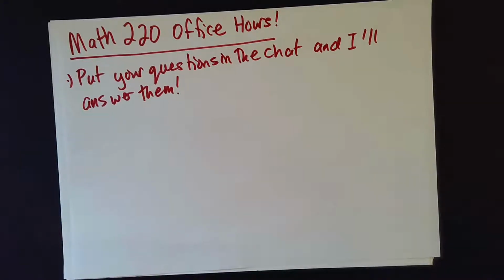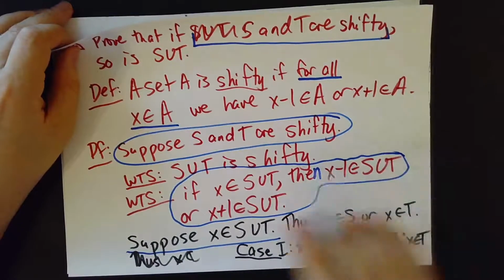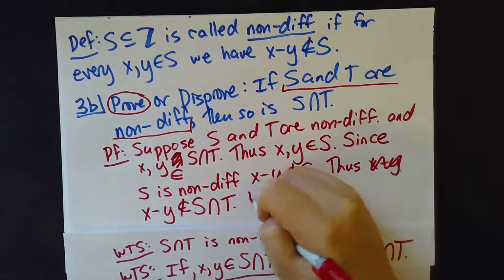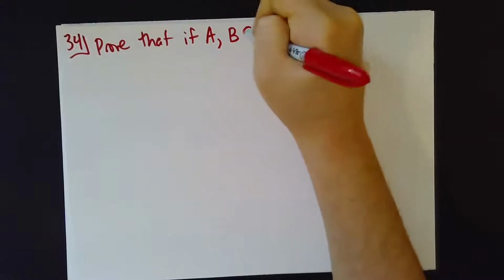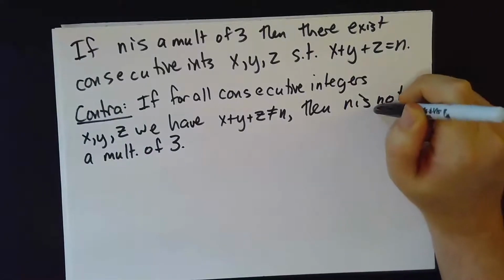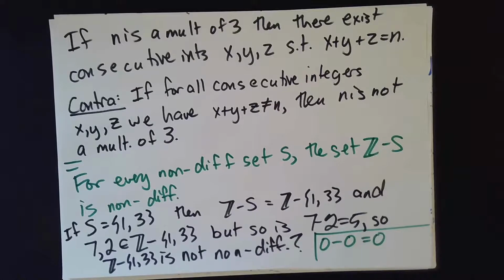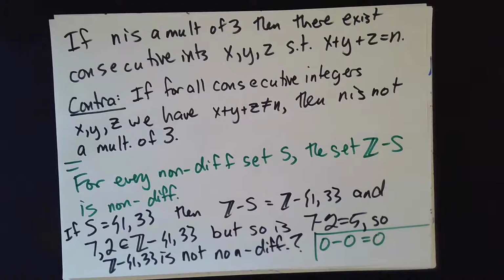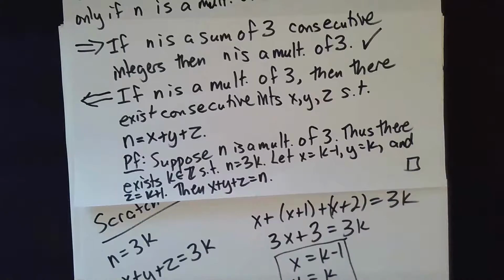Math 220 Class